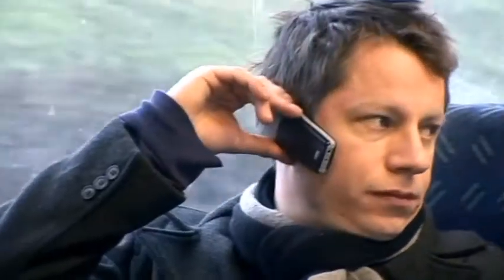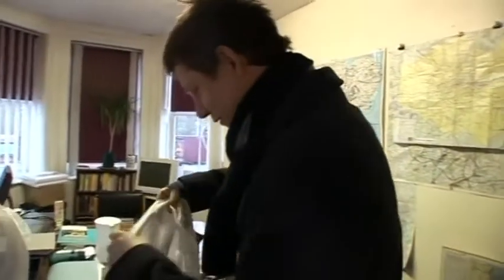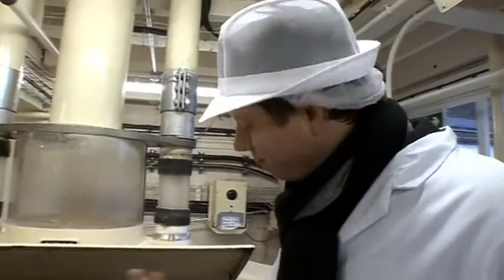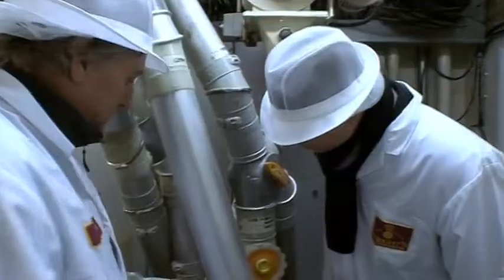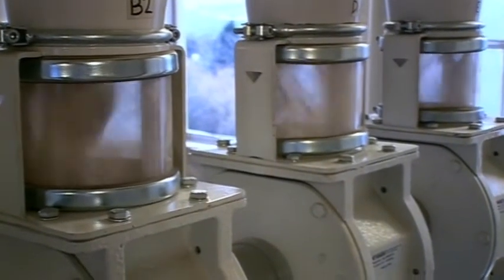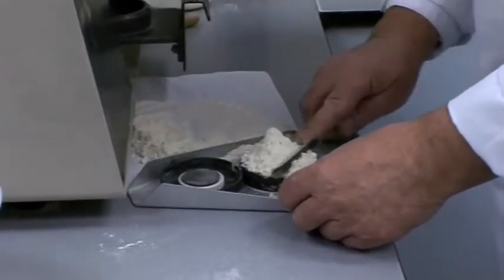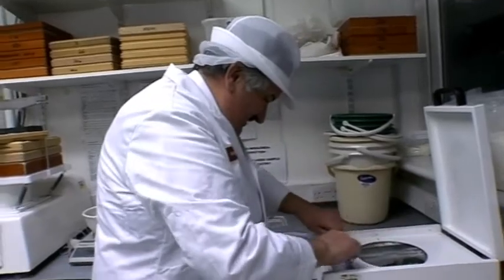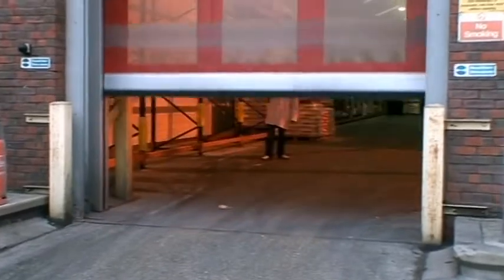Sourcing Flour in London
Talented young Urban chef Oliver Rowe set himself a challenge: to run a restaurant in the heart of London, having sourced all his ingredients within access of the London Tube. In this video Ollie goes to a local mill to pick up flour made from London wheat.